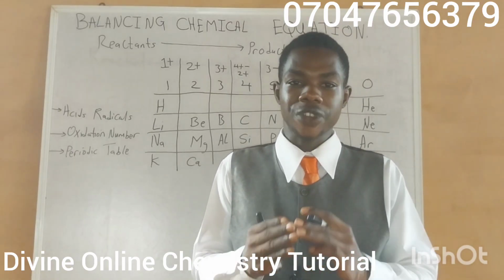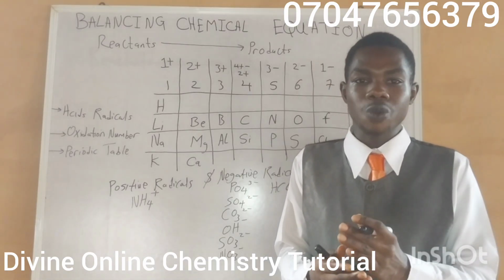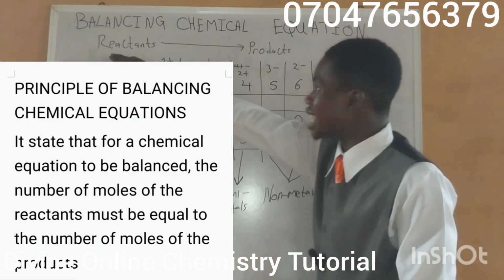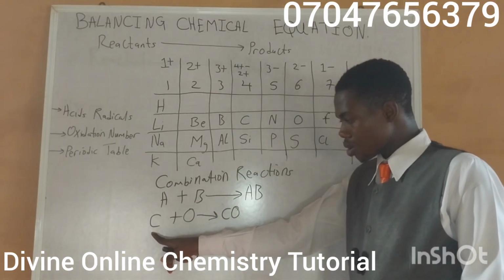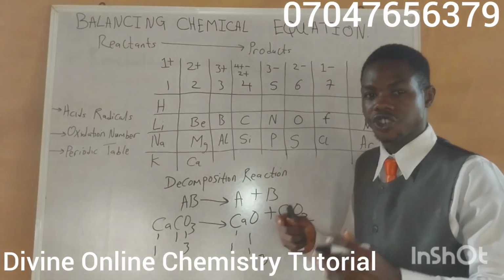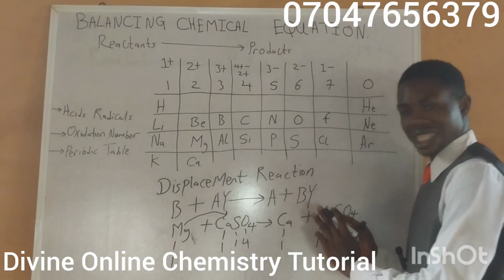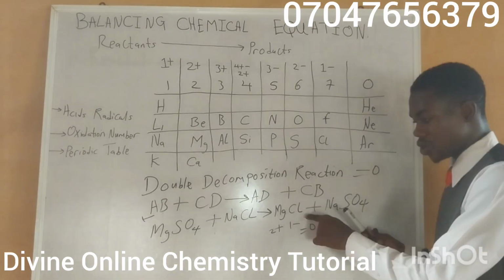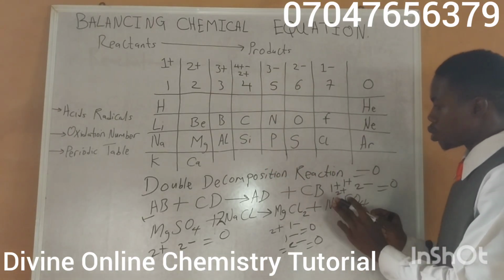BALANCING CHEMICAL EQUATIONS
Balancing of Chemical Equations is the process of making sure that the number of atoms of each element is the same on both sides of a chemical equation (reactants and products). This is based on the Law of Conservation of Mass, which states that matter is neither created nor destroyed during a chemical reaction.

In a balanced chemical equation, the total number of atoms of every element before the reaction is equal to the total number after the reaction. To achieve this, coefficients (numbers placed in front of chemical formulas) are adjusted, not the subscripts within the formulas.

Balancing chemical equations helps us:
Understand how reactions occur
Predict the quantities of substances involved
Perform accurate chemical calculations
A chemical equation is only considered correct when it is properly balanced, showing that mass is conserved in the reaction.